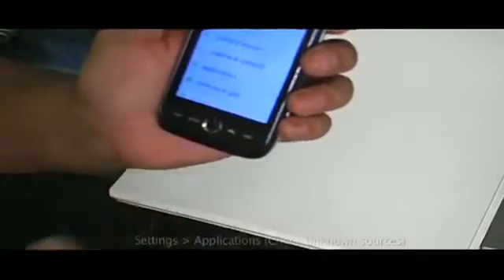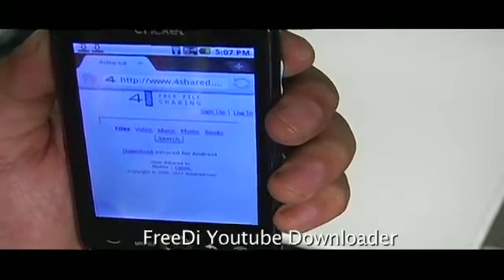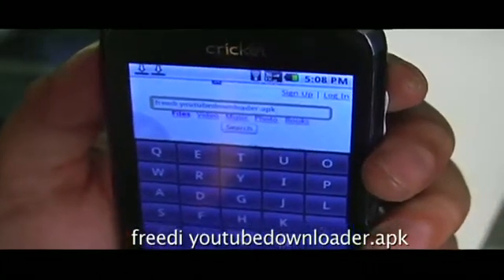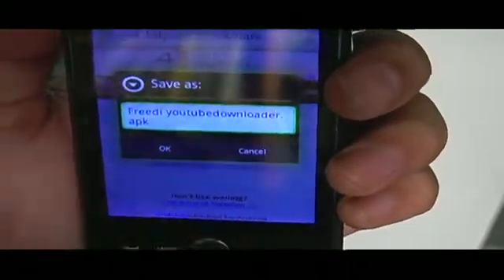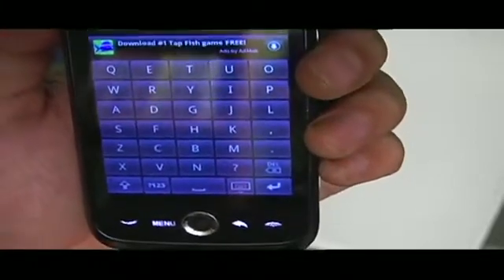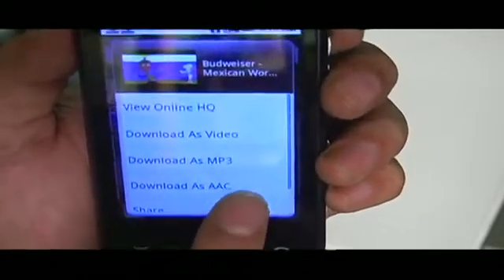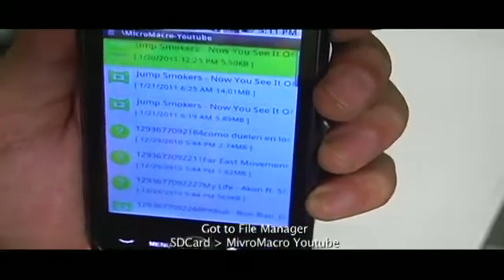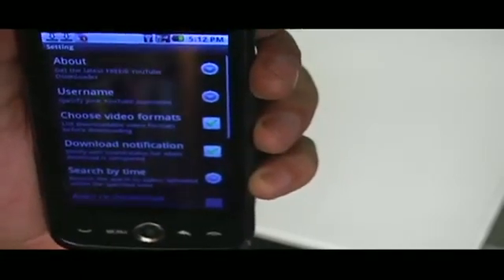How to download Youtube videos on Android HD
This video will show you step by step how to download videos on your android phone. Enjoy.

This application was a free application on the Android Market a couple months ago. So you essentially are not downloading an illegal copy.

Download youtube videos on any Mobile 100% working
Download Youtube Videos in mobile (NOKIA 5233) + computer